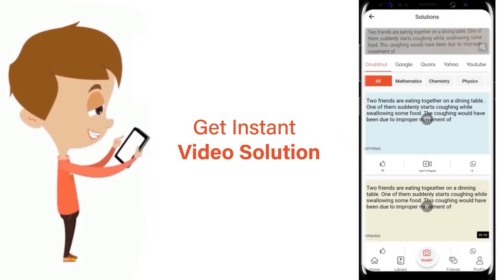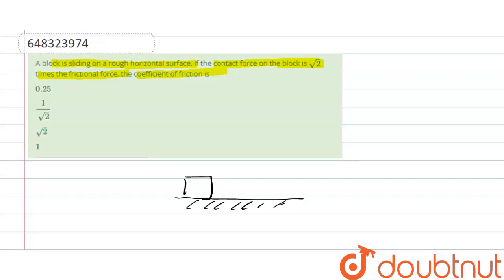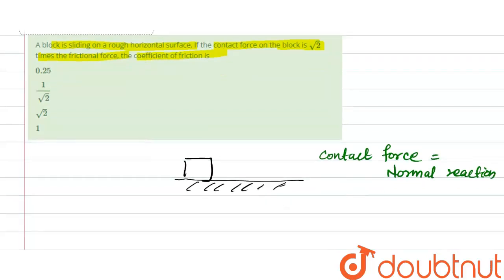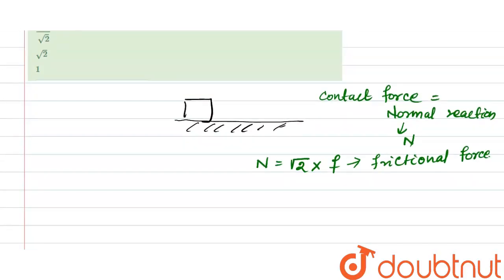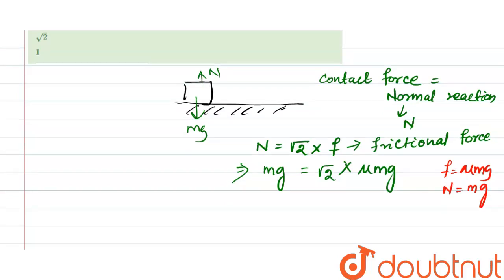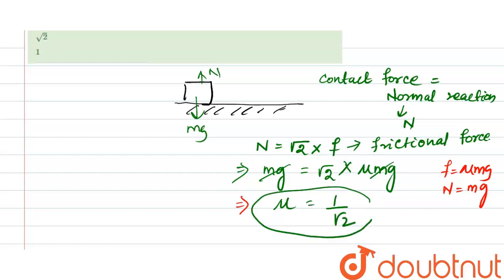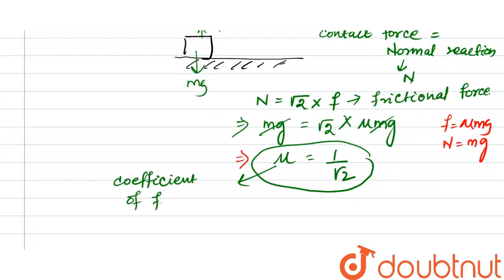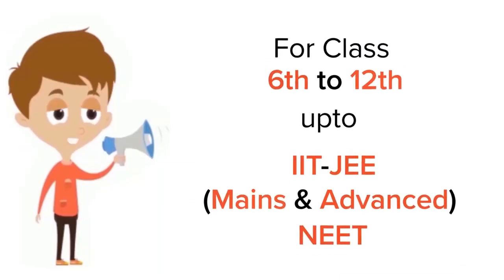A block is sliding on a rough horizontal surface. If the contact force on the block is sqrt2 ti...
A block is sliding on a rough horizontal surface. If the contact force on the block is sqrt2 times the frictional force, the coefficient of friction is
Class: 12
Subject: PHYSICS
Chapter: LAWS OF MOTION
Board:IIT JEE

👉 Have Any Query? Ask Us.